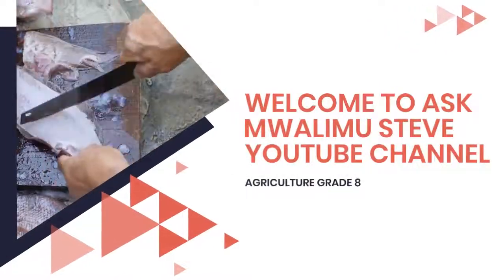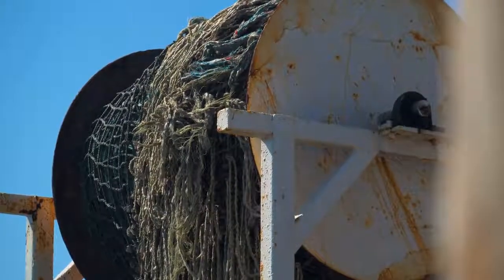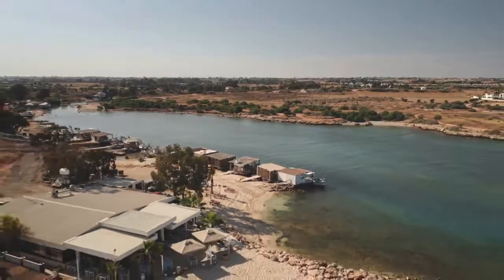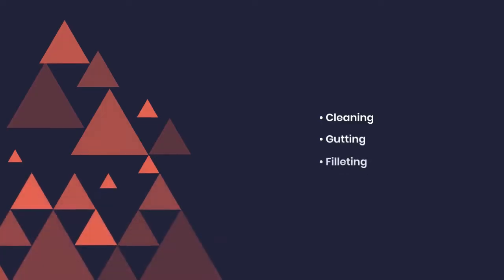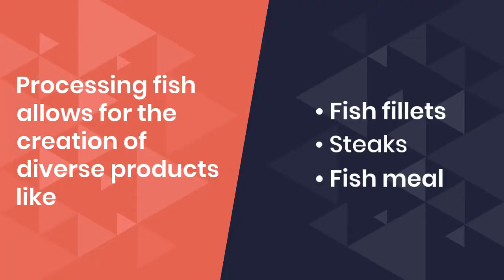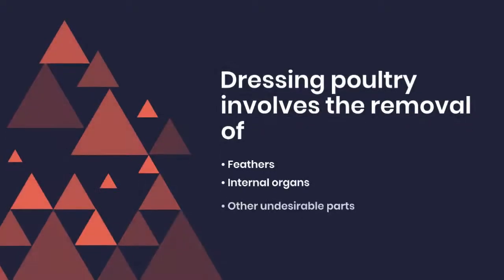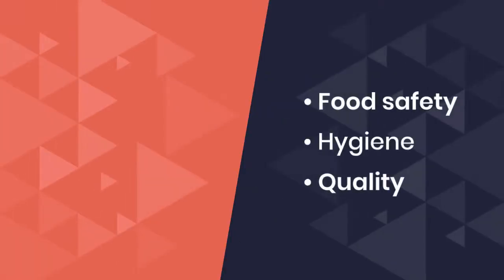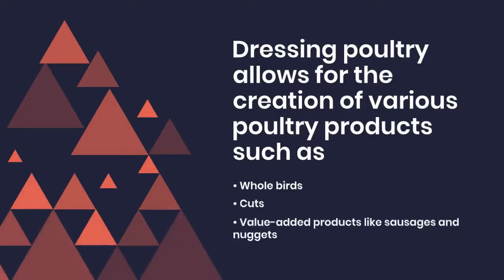IMPORTANCE OF PROCESSING FISH AND DRESSING POULTRY. AGRICULTURE GRADE 8.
PREPARATION OF ANIMAL PRODUCTS. IMPORTANCE OF PROCESSING FISH AND DRESSING POULTRY. AGRICULTURE GRADE 8 CBC.